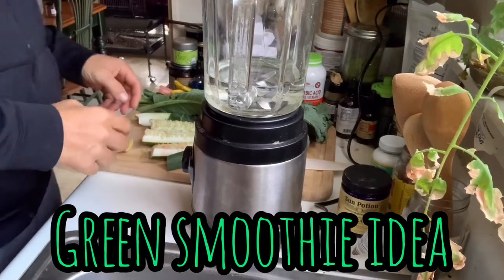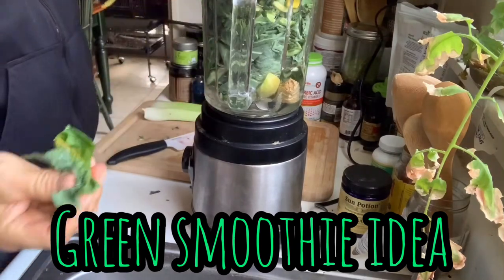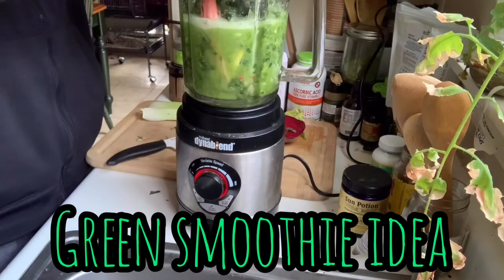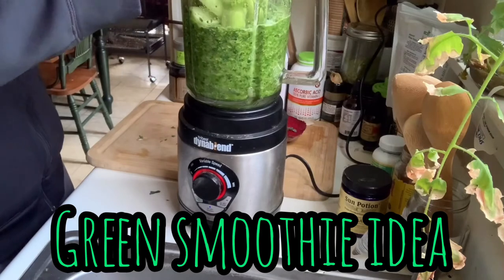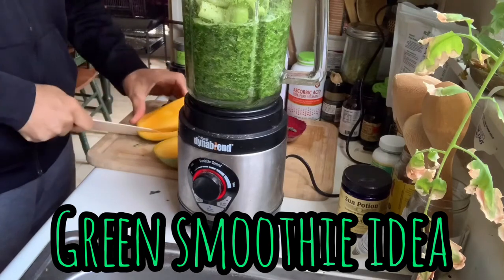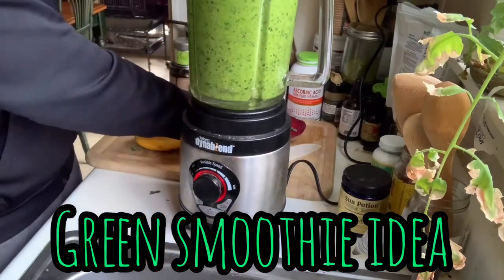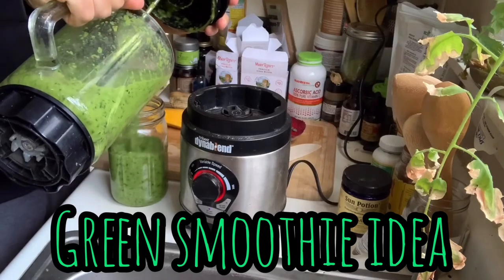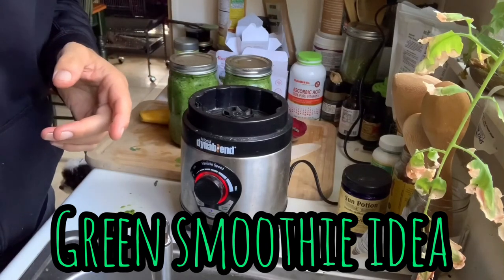Green smoothie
How to make a simple green smoothie